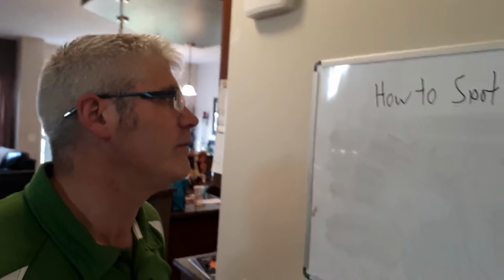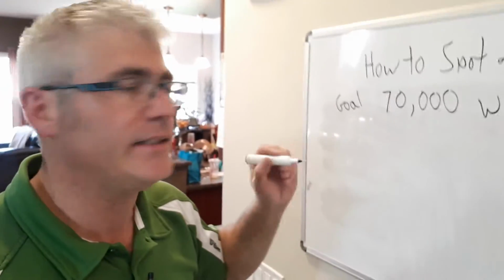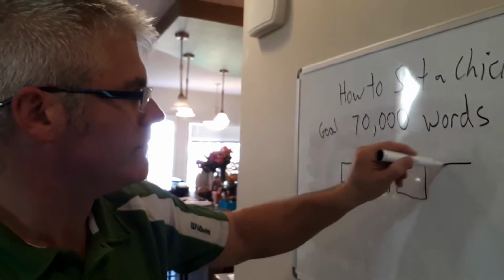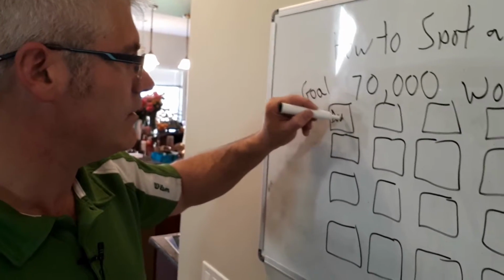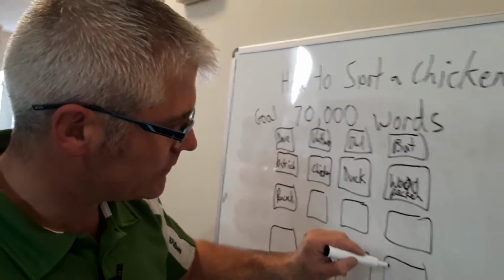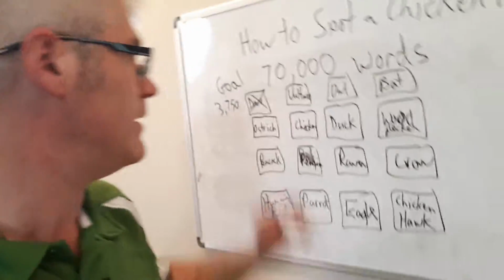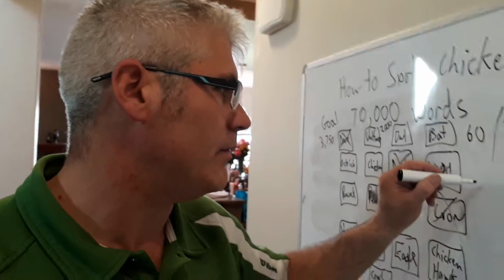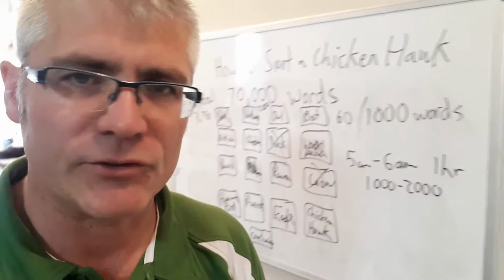Use of Containers when it comes to writing your book...